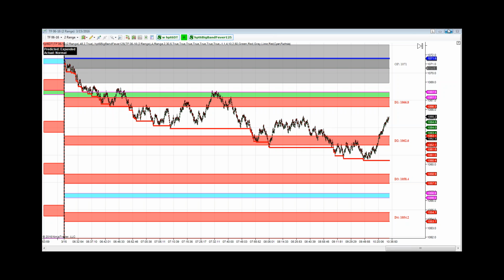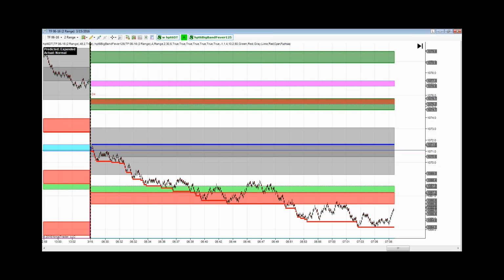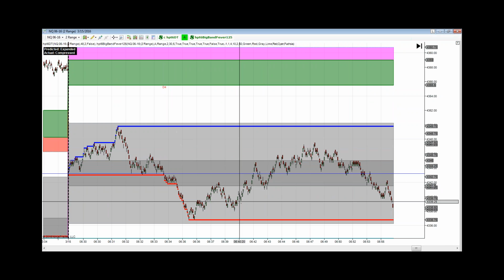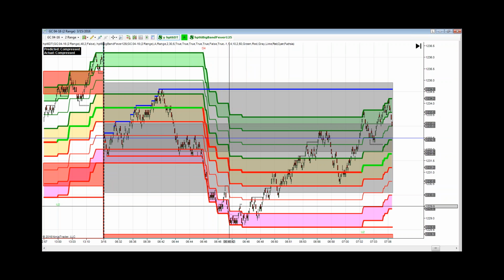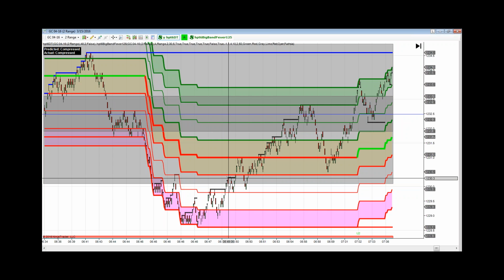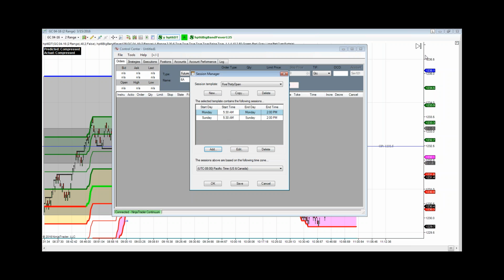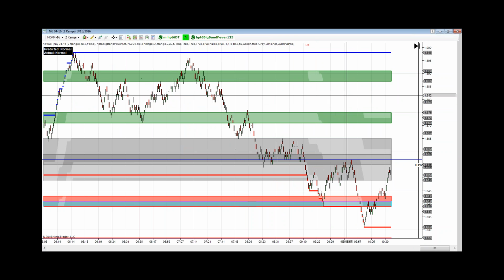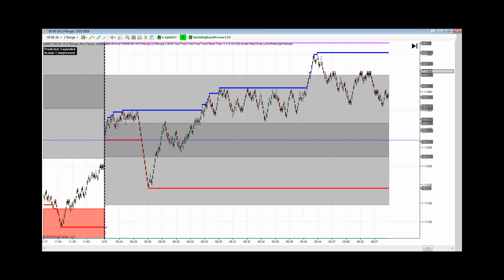2016 03 15 High Percent Trading A New Way to Trade the Opens